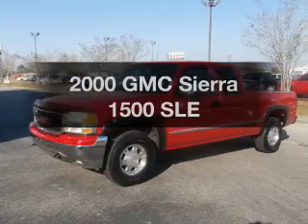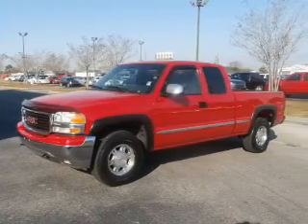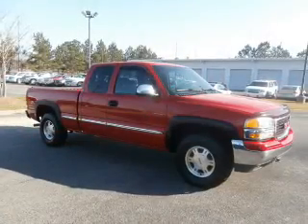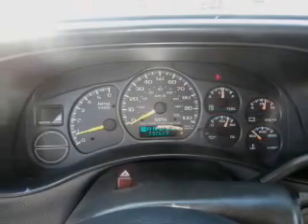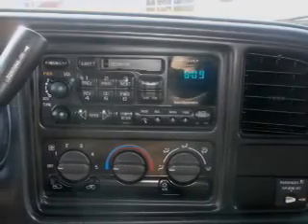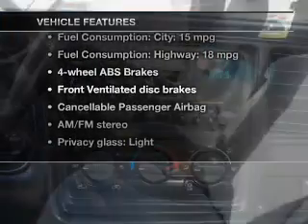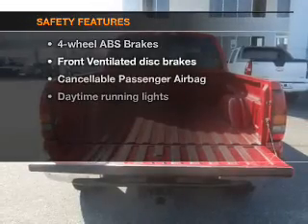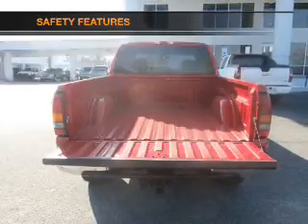2000 GMC Sierra 1500 - Dothan AL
Year: 2000
Make: GMC
Model: Sierra 1500
Trim: SLE
Engine: 5.3 liter 8 cylinder 16 valve
Transmission: Automatic
Color: Red
Mileage: 92623
Address:
4886 Montgomery Highway